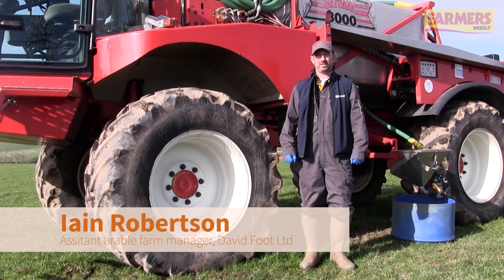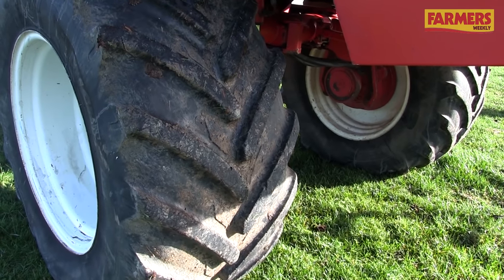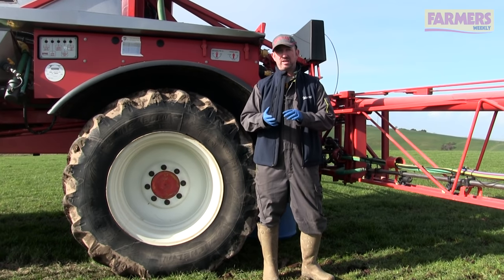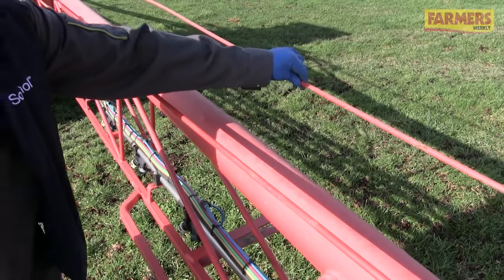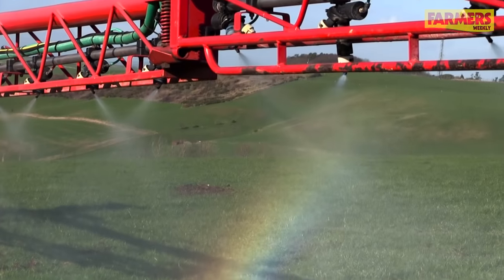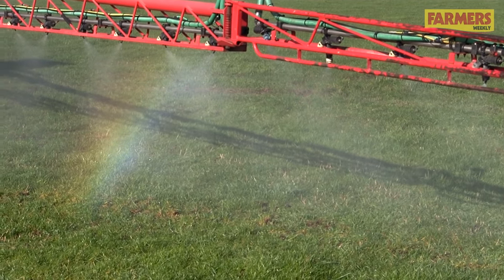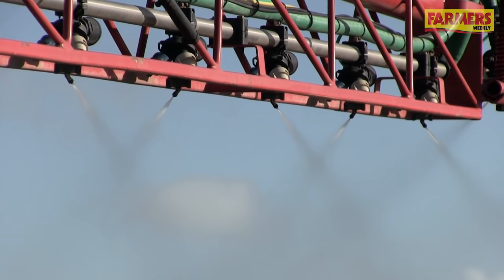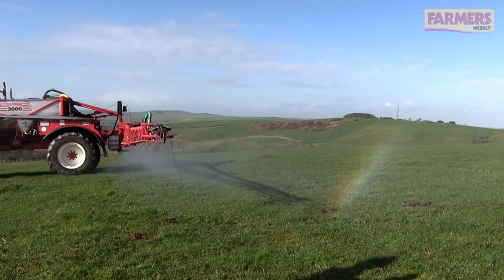How to properly set up a crop sprayer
Iain Robertson, former Farm Sprayer Operator of the Year and assistant arable farm manager at David Foot Ltd in Dorset, demonstrates how to set up a crop sprayer.